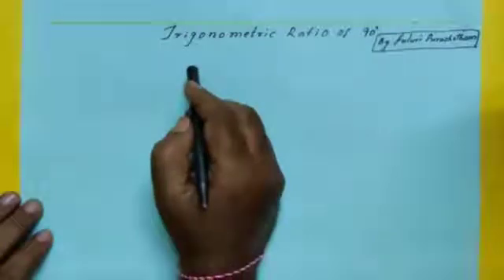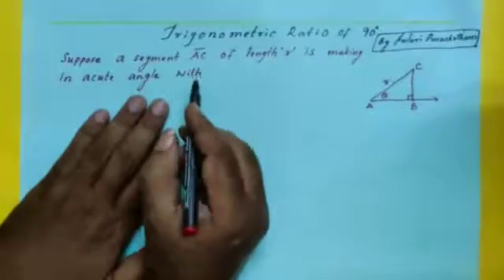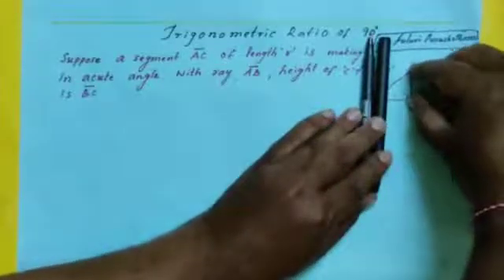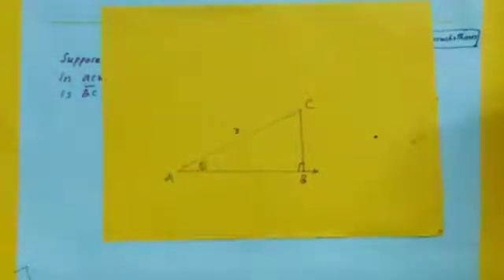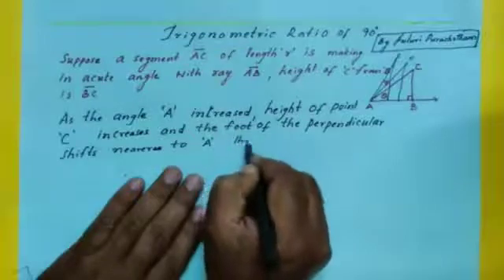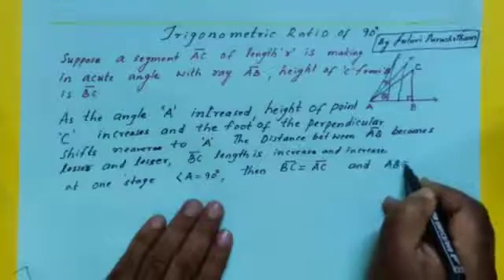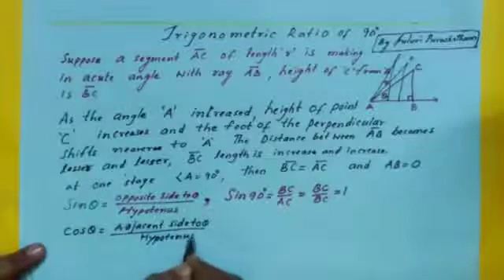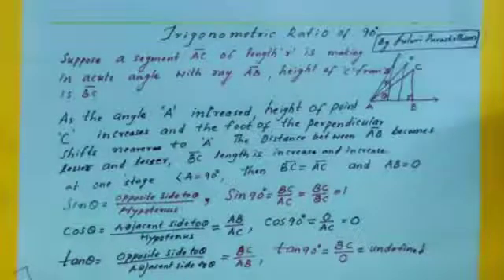10th Class Maths / Trigonometry / Part - 7B// Mahabubabad Education